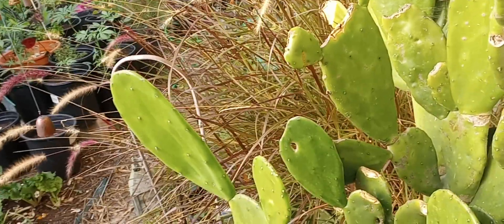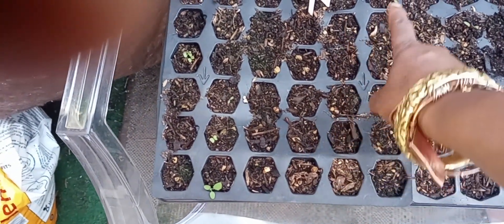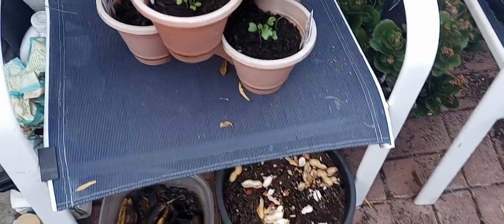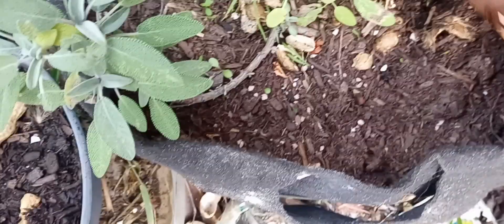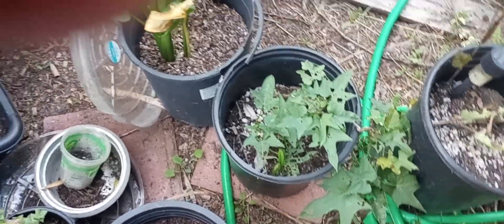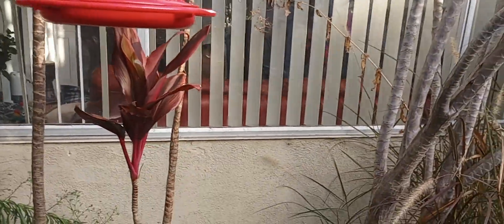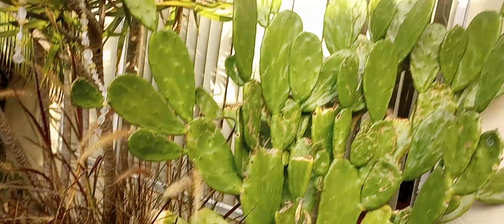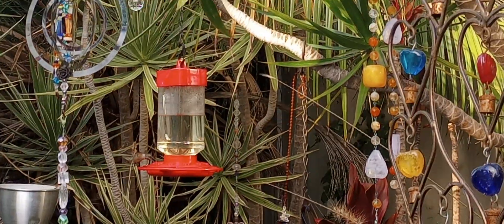December Garden Update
🌱Welcome to our WhollyLivin' Garden Channel!🌱

Sending Positive Energy and Vibration To You All!

🌱We thank you for your support and we hope you are inspired to grow your own, eat your own, and be self sustaining as much as possible.!🌱

"Remember To Always Do Your Best, Be Blessed And Grow Something.Anything!"

Amazon Store ID: yahsgardens00-20

Garden Canopy